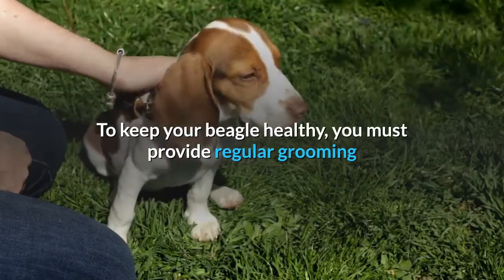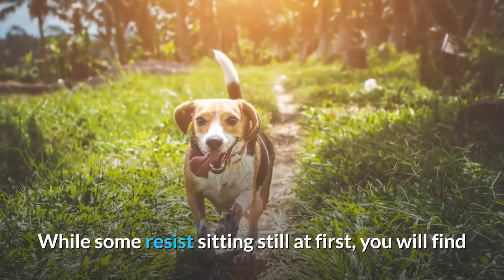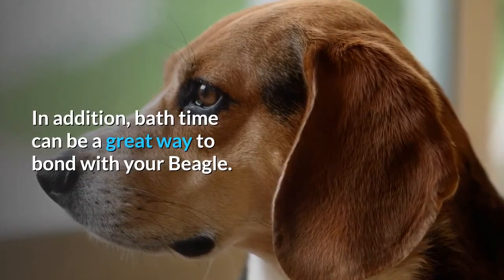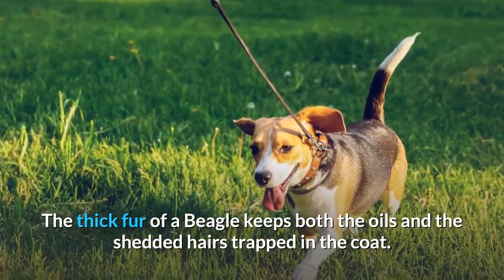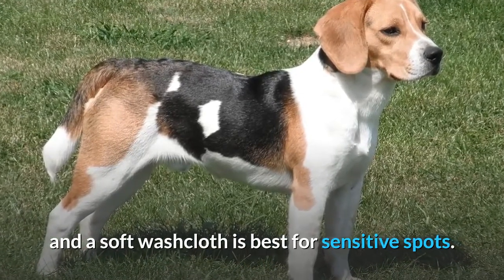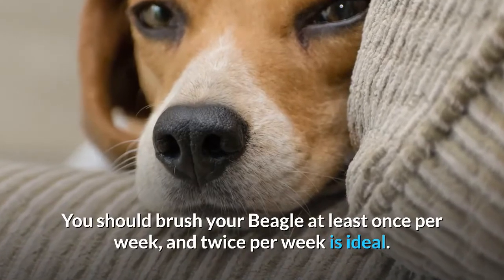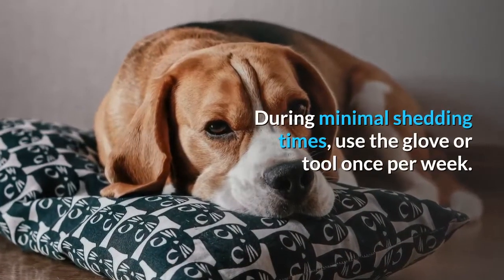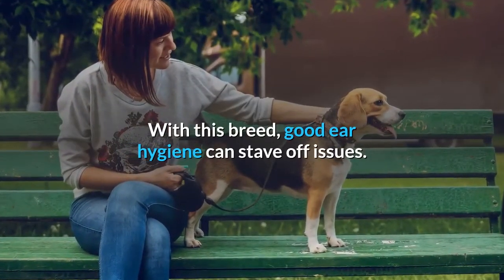How to Properly Groom your Beagle dog? Beagle Grooming Techniques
To keep your beagle healthy, you must provide regular grooming and care to his coat, skin, nails, ears, eyes, and teeth.

Grooming a Beagle is also a great time for you and your puppy or dog to bond, as well as an opportunity for you to inspect your dog's for changes that may need attention.

While some resist sitting still at first, you will find that with a bit of patience, this can be an enjoyable time for you...

Also, due to the short coat, this is not that time-consuming.  Issues usually arise when an owner falls behind with grooming tasks.  So, let's go over what will be involved.